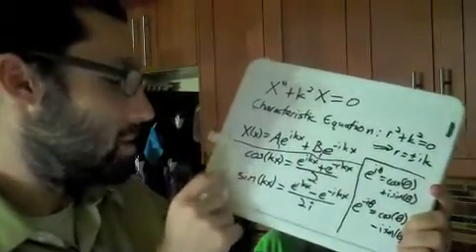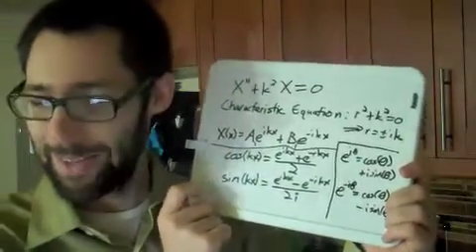PDEs 1 6